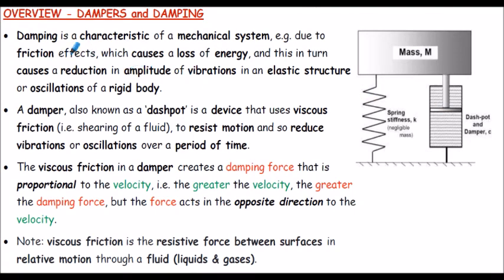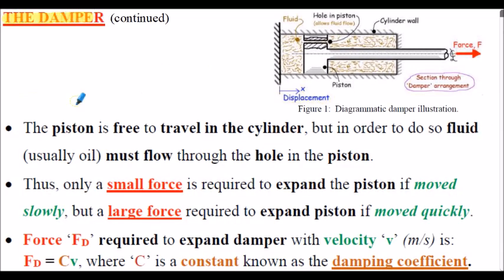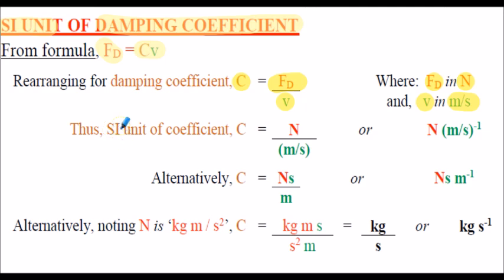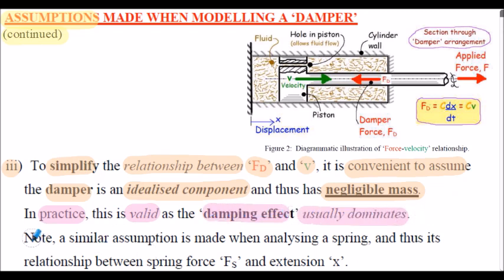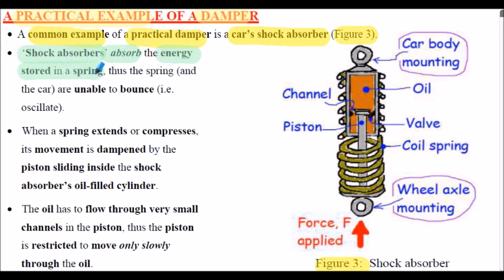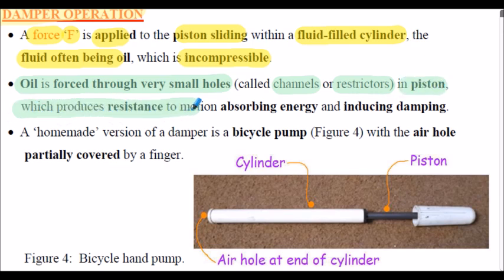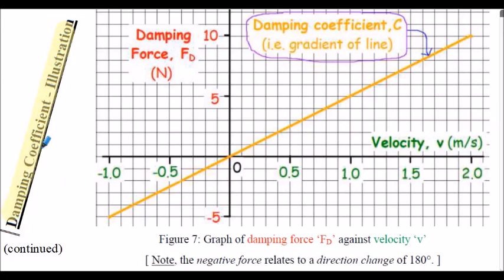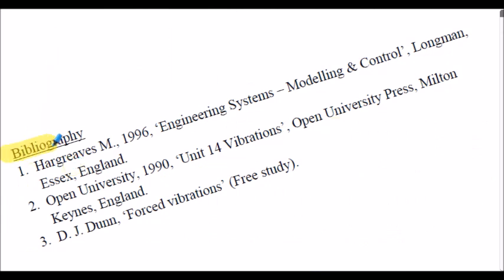Dampers and Damping - Overview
This short presentation overviews the purpose, application, characteristics and assumptions related to the use of dash-pot type dampers.  This lecture provides underpinning knowledge for the 'vibrations' series of lectures that follow.